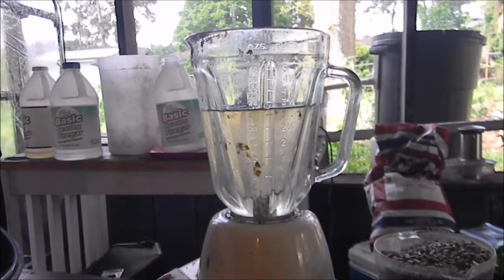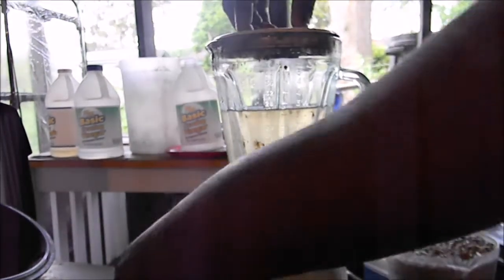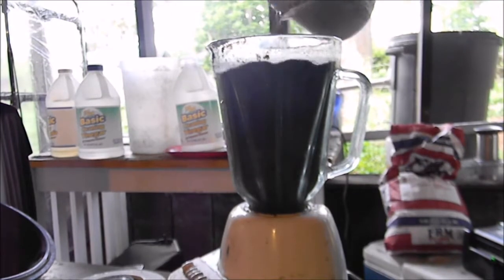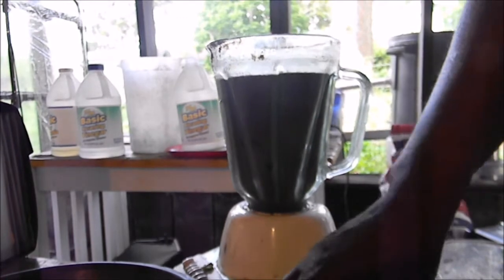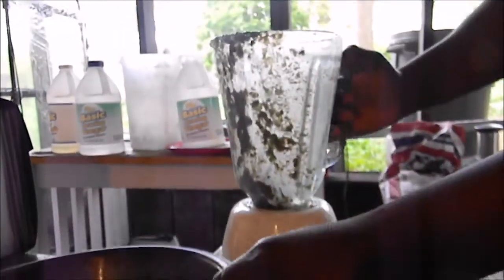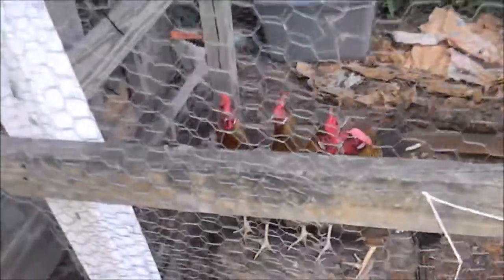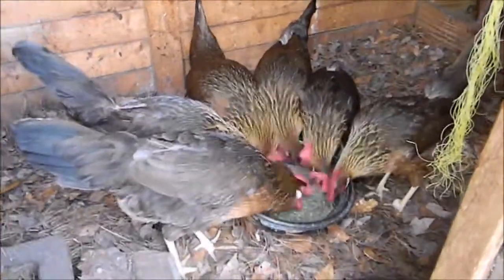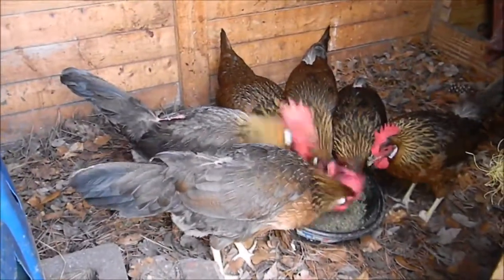charging biochar 1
This is how I charge biochar.